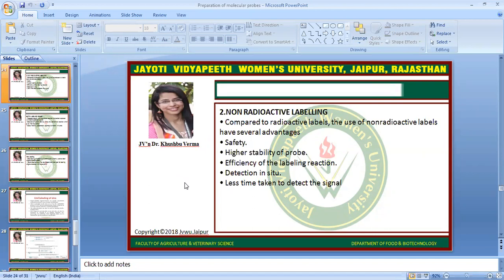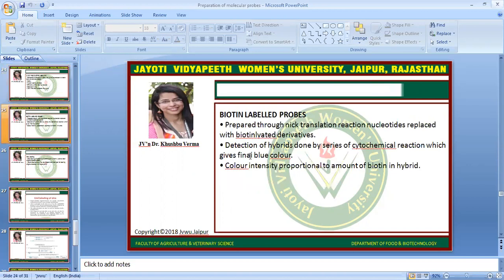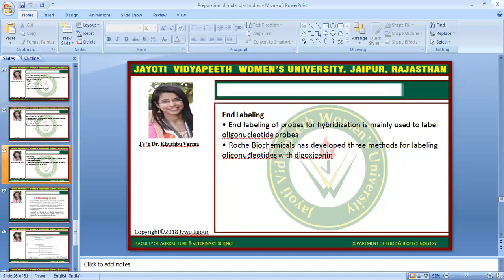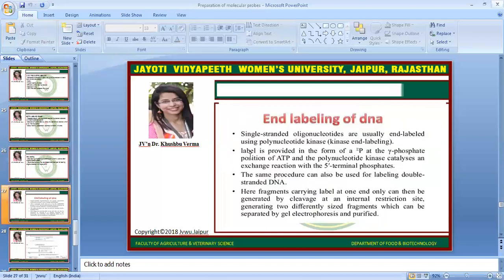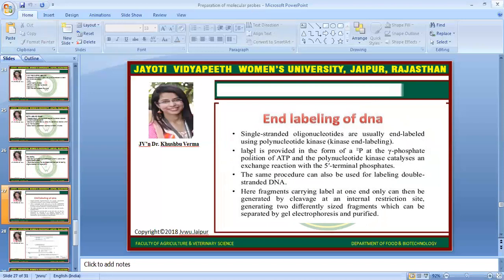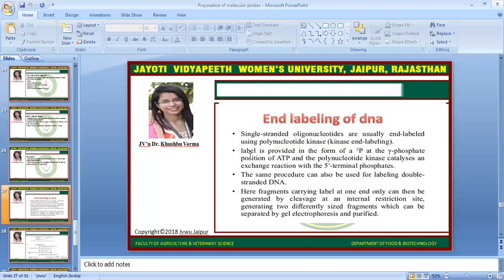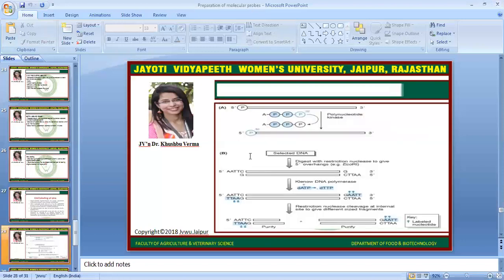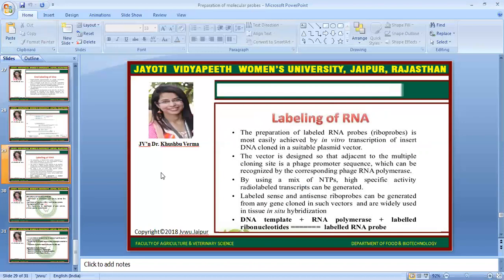JAYOTI Vidyapeeth- Non Radioactive Labeling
Non Radioactive Labeling
JV’s Dr. Khushbu Verma